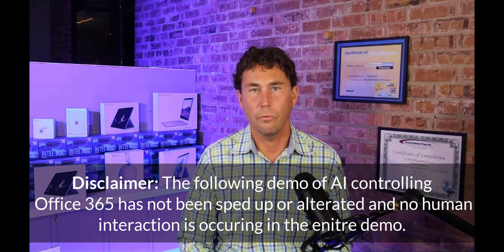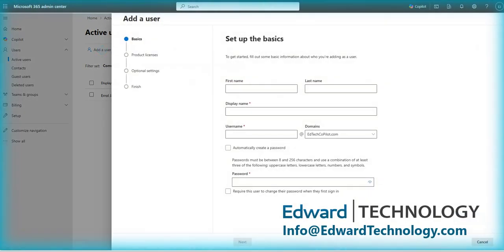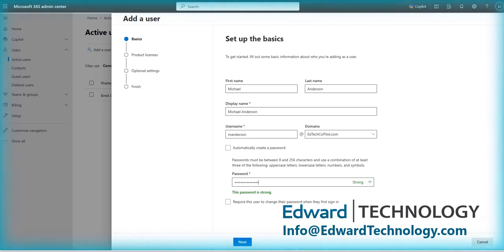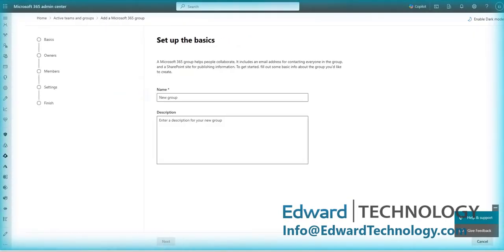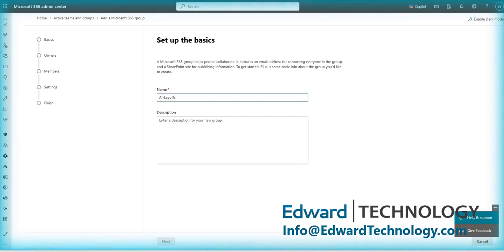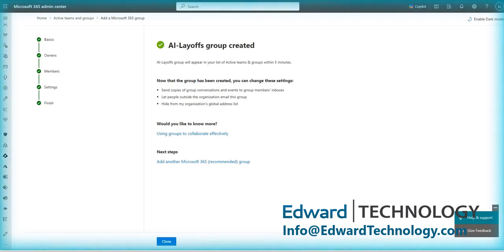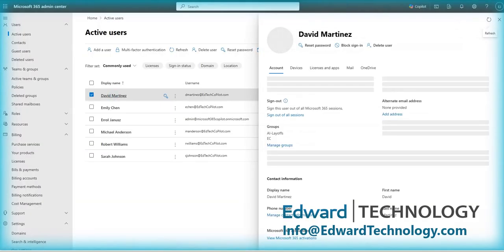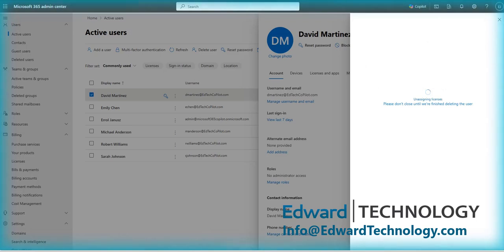Microsoft 365 admin center tutorial 2026 | AI Fully Controls the Keyboard & Mouse for Me!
Microsoft 365 Admin Center Tutorial: User Management Made Simple with Edward Technology

Looking for step-by-step guidance on Microsoft 365 admin center tasks? Edward Technology's comprehensive tutorial demonstrates essential Microsoft 365 administration processes that every IT professional needs to master. Learn how to add new users to your Microsoft 365 tenant, assign product licenses like Microsoft 365 Business Standard, and properly configure user accounts from start to finish. This Microsoft 365 admin tutorial walks through the complete user provisioning workflow, from navigating the Active Users section to setting up usernames, passwords, and display names in the admin portal. Whether you're a new Microsoft 365 administrator or looking to streamline your Office 365 admin center workflows, this video covers the core administrative tasks that businesses in Barrington, Hoffman Estates, and Elk Grove Village rely on Edward Technology to manage efficiently.

Advanced Microsoft 365 Group Management and User Deprovisioning Best Practices

Edward Technology's Microsoft 365 admin guide goes beyond basic user setup to demonstrate critical group management and security protocols. Learn how to create Microsoft 365 groups, configure Teams integration, assign group owners and members, and set privacy settings for optimal collaboration. The tutorial also covers essential user deprovisioning procedures, including the critical best practice of backing up user data before account deletion—a step many administrators overlook. Edward Technology emphasizes using third-party backup services to protect email, Teams chats, and OneDrive files before removing users from your Microsoft 365 tenant. With decades of experience supporting over 600 clients, Edward Technology provides managed IT services and Microsoft 365 administration solutions that help businesses avoid costly mistakes in the admin portal. For professional Microsoft 365 support.

Frequently Asked Questions: Microsoft 365 Admin Center Tutorial FAQ

1. How do I add a new user in the Microsoft 365 admin center?
To add a new user in Microsoft 365, navigate to the Active Users section in the admin center and click "Add a user." Next, assign a product license such as Microsoft 365 Business Standard, skip optional settings if not needed, and click "Finish adding" to complete the process. Edward Technology can help automate user provisioning for businesses managing multiple Microsoft 365 accounts.

2. What licenses should I assign to new Microsoft 365 users?
When adding users in the Microsoft 365 admin center, you'll need to assign appropriate licenses based on their role and needs. Common options include Microsoft 365 Business Basic, Business Standard, or Business Premium. The license assignment step occurs during user creation, right after setting up basic account information. Edward Technology's IT consultants can help you determine the most cost-effective licensing strategy for your organization's Microsoft 365 deployment.

3. How do I create a Microsoft 365 group with Teams integration?
To create a Microsoft 365 group, go to "Active teams & groups" in the admin center and select "Add a Microsoft 365 group." Set the privacy level to either Public or Private, and ensure "Create a team for this group" is checked for automatic Teams integration. Edward Technology provides expert guidance on Microsoft 365 group management and collaboration setup.

4. What should I do before deleting a user from Microsoft 365?
Before deleting any user from your Microsoft 365 tenant, it's critical to back up their data including emails, Teams chats, and OneDrive files. While Microsoft offers some native retention policies, Edward Technology strongly recommends using a third-party backup service for comprehensive data protection. This prevents permanent loss of important business information and ensures compliance with data retention requirements. Contact Edward Technology for Microsoft 365 backup solutions and best practices.

5. How do I delete a user account in the Microsoft 365 admin portal?
To delete a user in Microsoft 365, navigate to Active Users, select the user by checking the box next to their name, and click "Delete user" from the top menu. A confirmation pane will appear where you can review options for handling email aliases and OneDrive data. Click "Delete user" again to confirm.